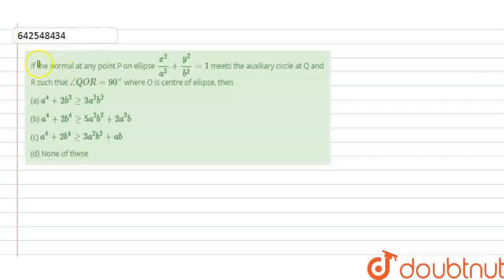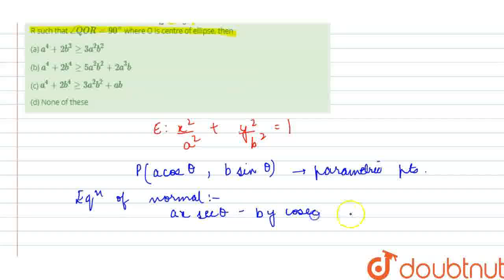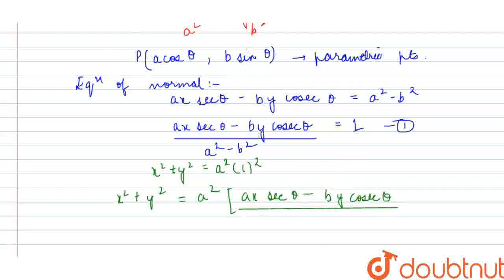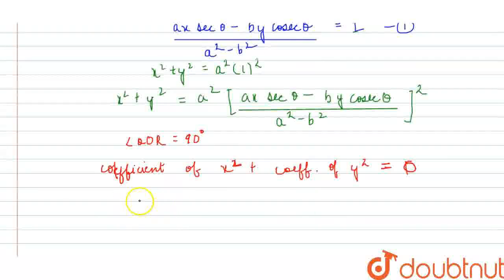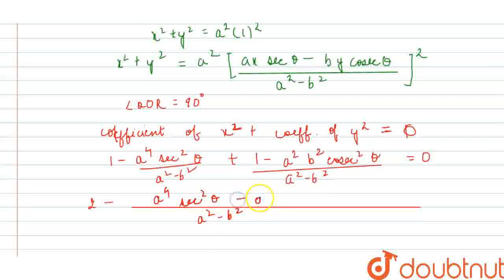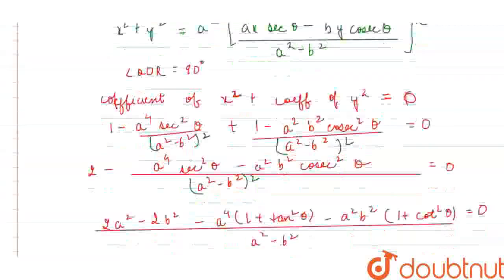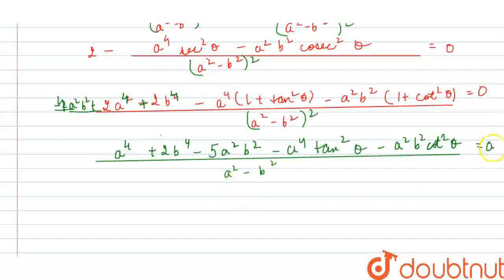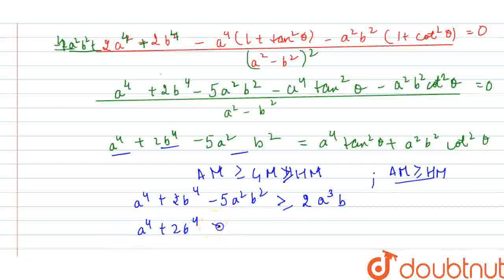If the normal at any point P on ellipse (x^(2))/(a^(2))+(y^(2))/(b^(2)) =1 meets the auxiliary c...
If the normal at any point P on ellipse (x^(2))/(a^(2))+(y^(2))/(b^(2)) =1 meets the auxiliary circle at Q and R such that /_QOR = 90^(@) where O is centre of ellipse, then
Class: 12
Subject: MATHS
Chapter: ELLIPSE
Board:IIT JEE

👉 Have Any Query? Ask Us.